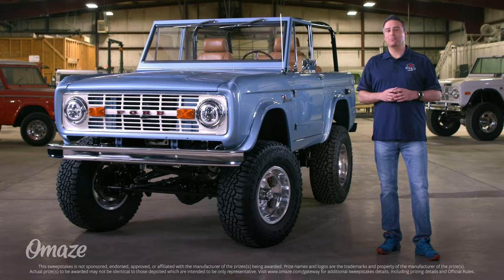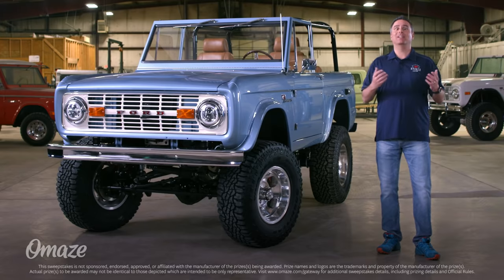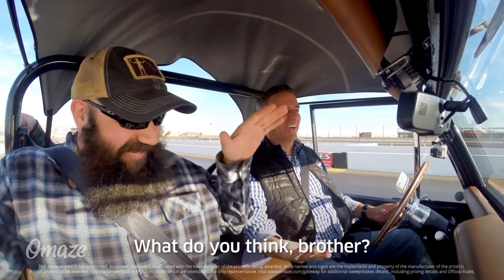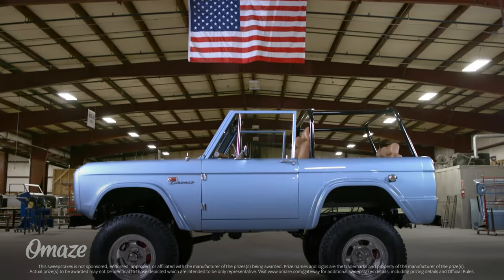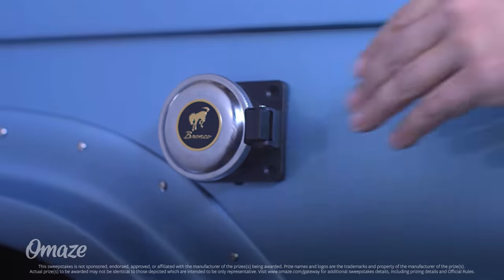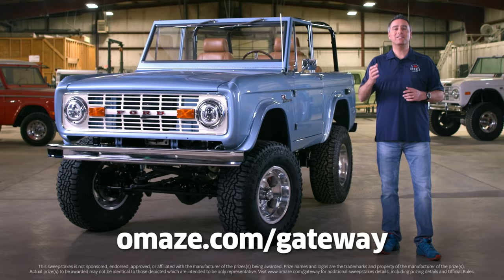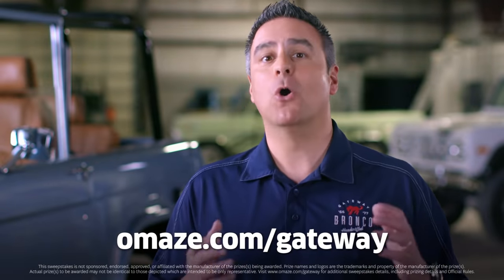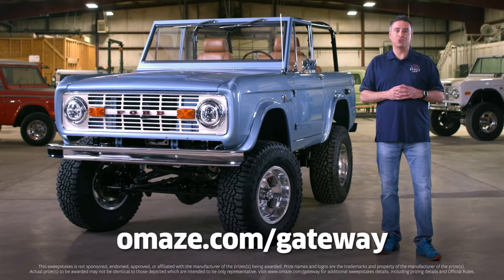Gateway Bronco Gives Away a Restored Electric Bronco // Omaze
Gateway Bronco’s Seth Burgett is giving you the chance to win one of only two all-electric first-generation Ford Broncos—restored with a Tesla battery! Plus, score $20,000 cash.

About Omaze: Founded by Matt Pohlson and Ryan Cummins, Omaze is an online fundraising platform that makes giving fun and easy by offering once-in-a-lifetime experiences and exclusive merchandise in support of incredible causes. Our campaigns connect influencers, nonprofits and donors to create lasting impact, and they've raised funds and awareness for more than 200 charities with donations from over 175 countries.